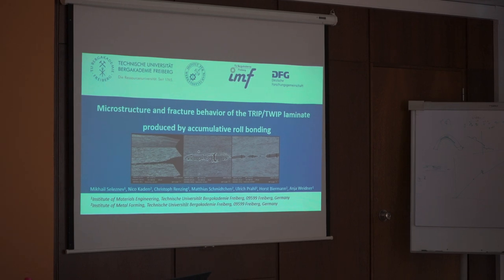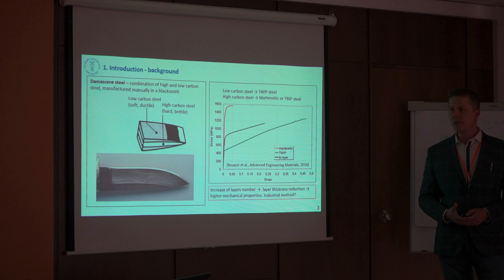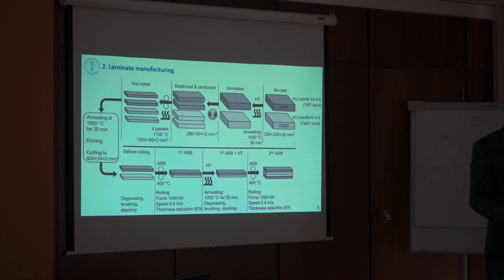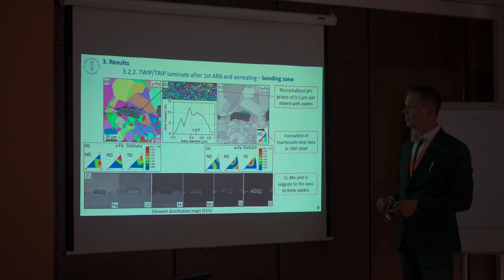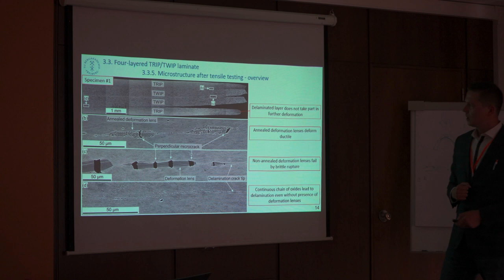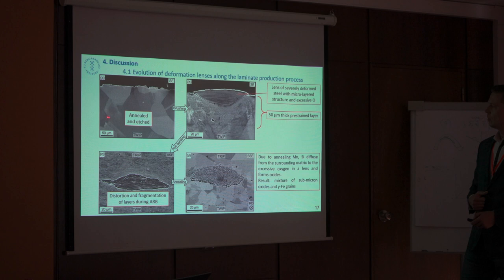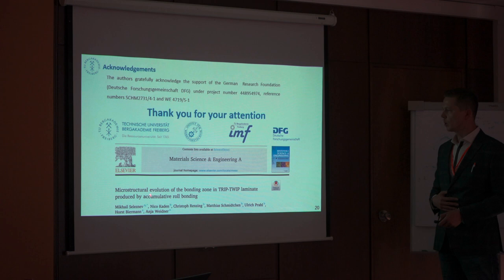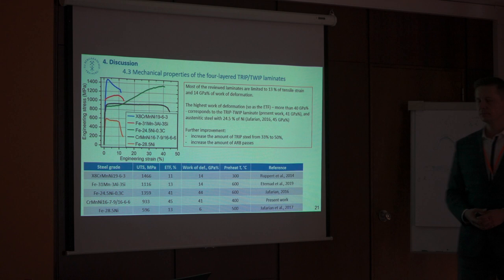Microstructure and fracture behaviour of the TRIP/TWIP laminate produced by accumulative roll ...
Mikhail Seleznev, Nico Kaden, Christoph Renzing, Matthias Schmidtchen, Ulrich Prahl, Horst Biermann, Anja Weidner